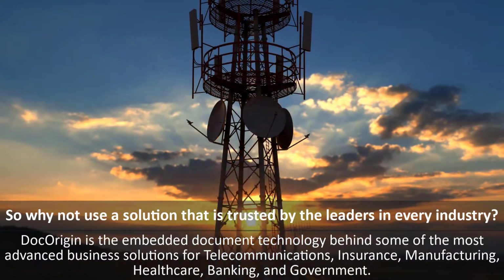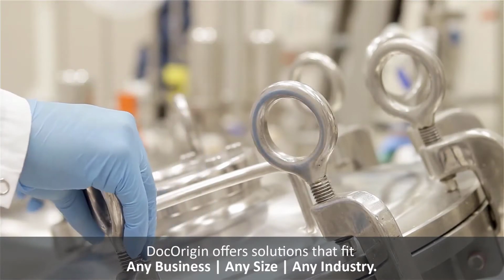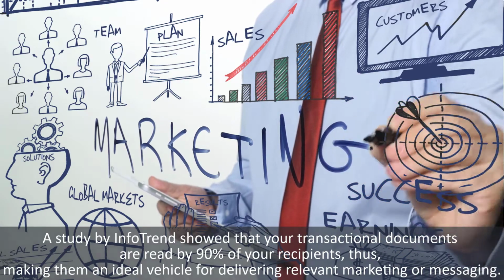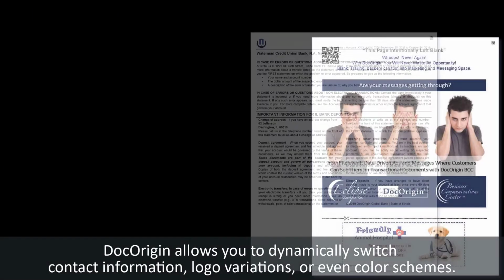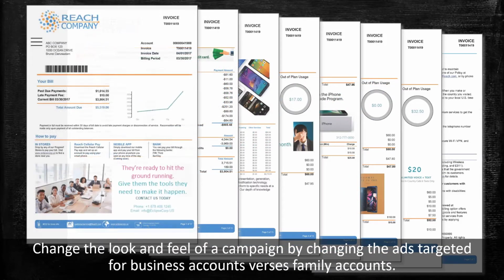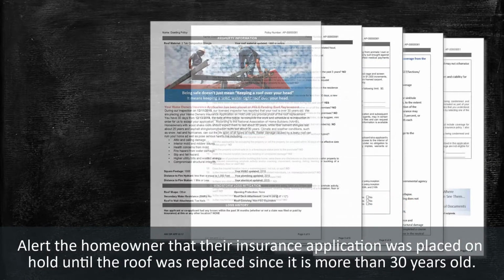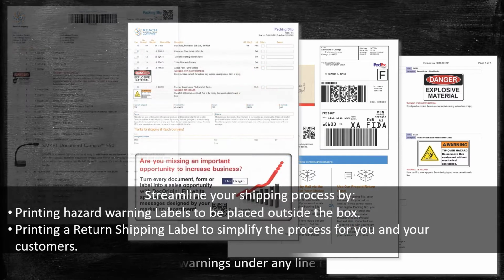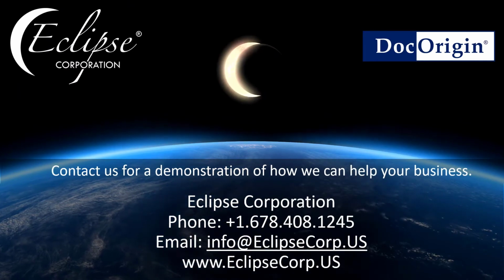DocOrigin Meeting the Document Output Needs of Every Industry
No matter what type of business you are running, documents play a crucial role in your operations.  And they need to be distributed via Mail, Email, and OnDemand.

So why not use a solution that is trusted by the leaders of every industry?
DocOrigin is the embedded document technology behind some of the most advanced business solutions for Telecommunications, Insurance, Manufacturing, Healthcare, Banking, and Government.